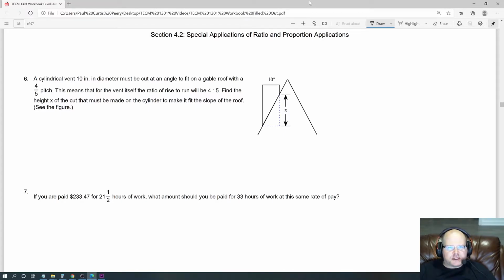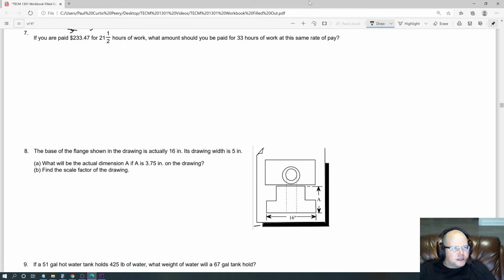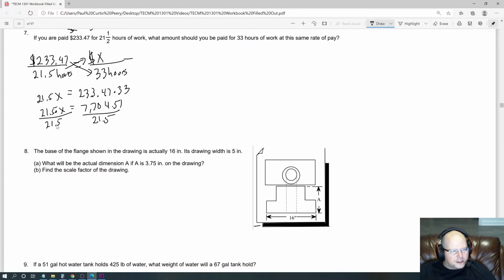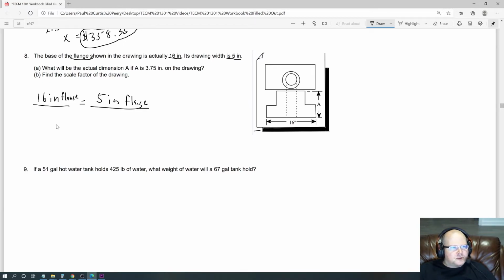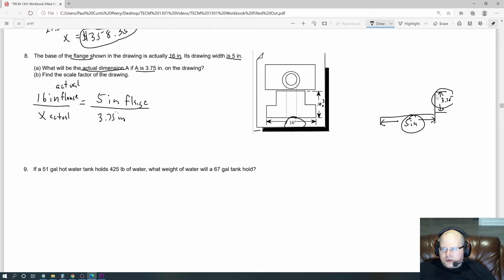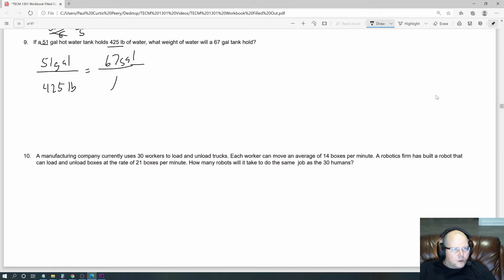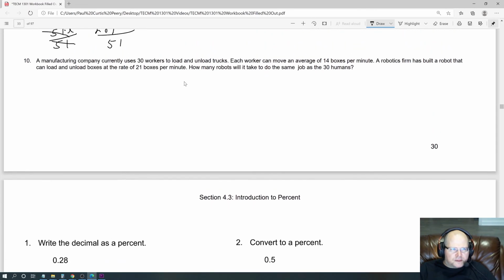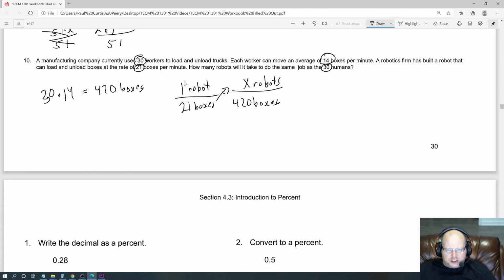TECM 1301 4 2 part 2